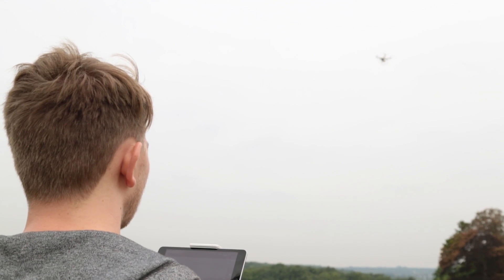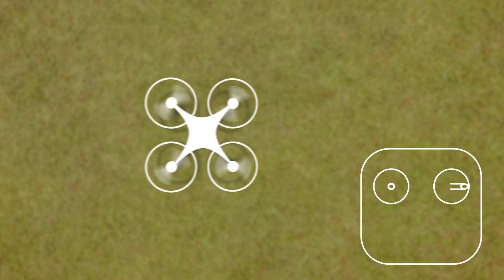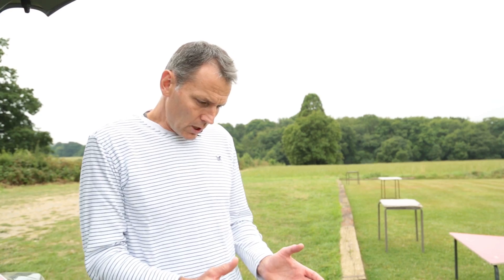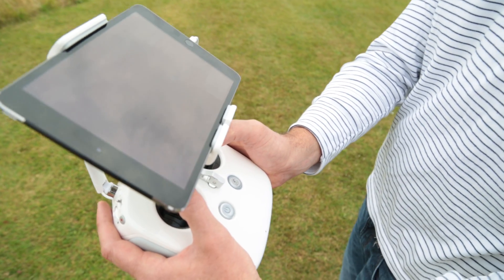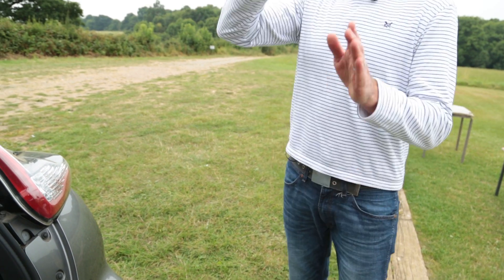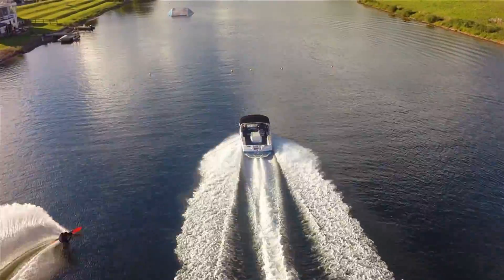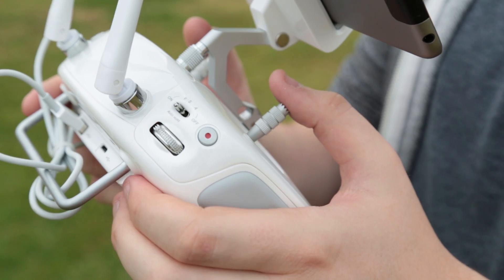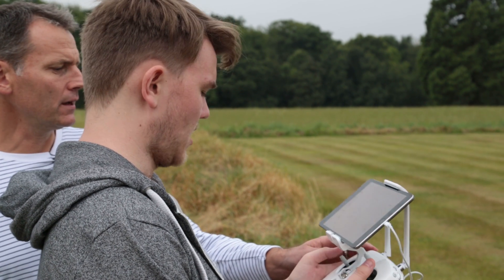Drone flying 101: a complete beginner takes to the skies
Drones, or unmanned autonomous vehicles (UAVs) come in many shapes and sizes, and at wildly varying price points. You can buy a small indoor flyer for less than £25/$40 or spend in excess of £10,000/$15,000 for a heavyweight camera-carrying monster. But if you've never flown a drone before, here's a beginners guide with some tips and tricks.